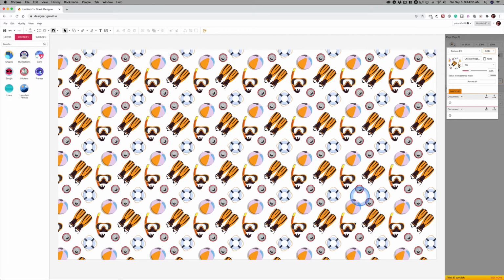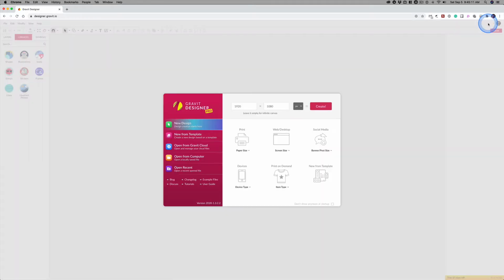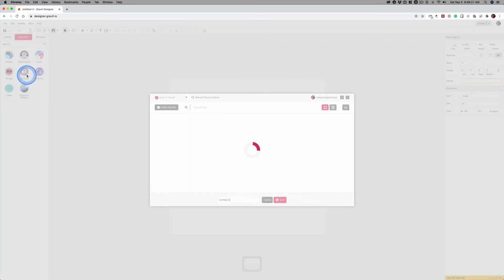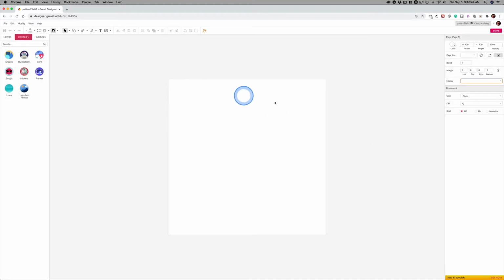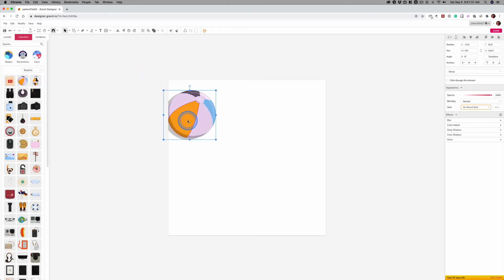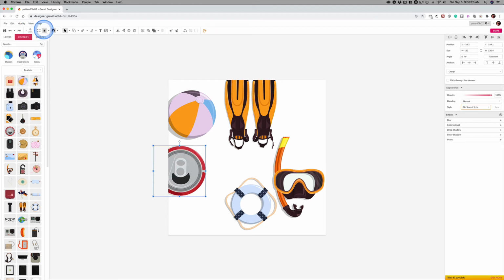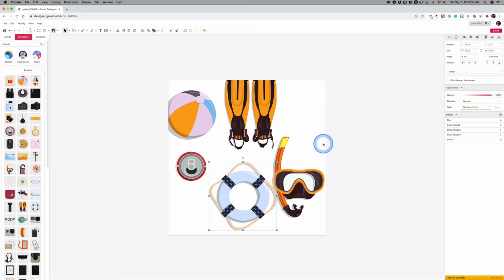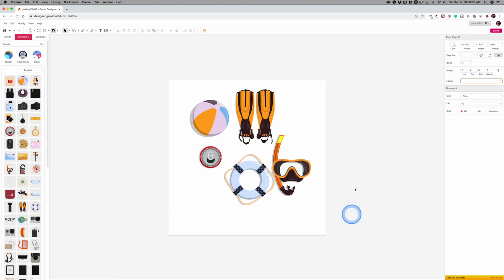Gravit Designer Pattern Tutorial Part III